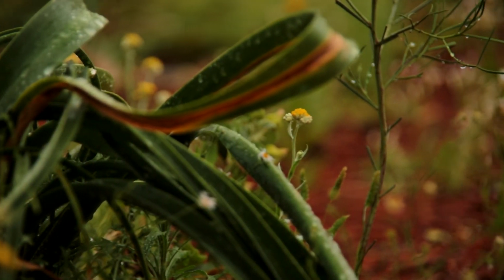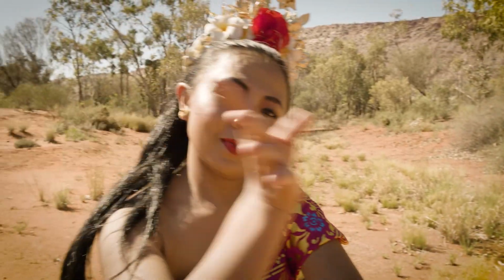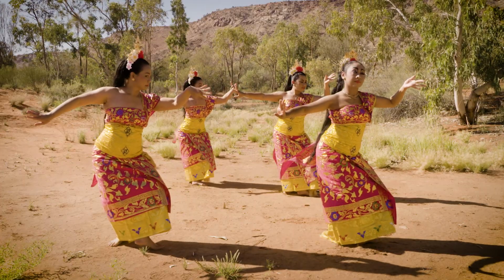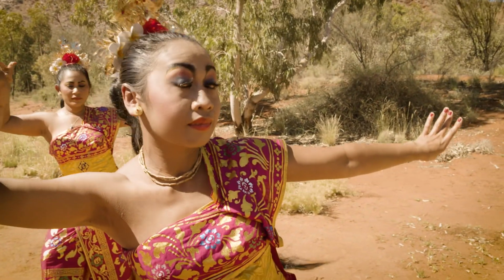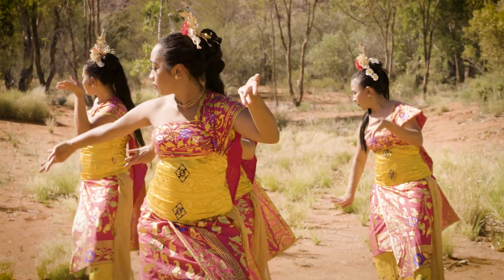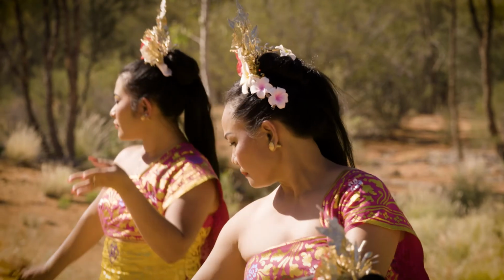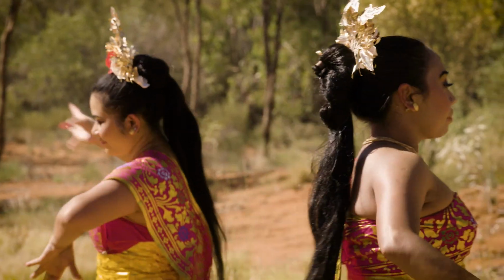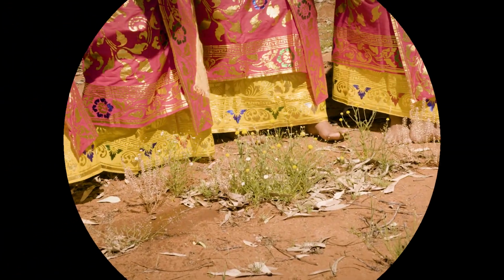Unbroken Land 2021 Episode 20 - Tari Puspanjali Audio Described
Tari Puspanjali is a traditional Balinese dance which was created by the great Balinese artist, Swasthi Widjaja Bandem. Tari Puspanjali is a welcome dance and the name reflects the concept of honouring guests with the reverence dedicated to flowers; “Puspa” means “flower” and Anjali means “in honour”. This illustrates the amount of respect the host has for their guests, given the significant value of flowers to the Balinese.

In ancient Balinese history, flowers and water are sacred. Flowers represent beauty and spirituality, and water represents life. Flowers and water are featured in abundance in the ornate, intricate and sometimes fragile architectural structures on the island of Bali. Intricacy is also found in the Tari Puspanjali dance displayed by astonishing facial and hand movements and costume.